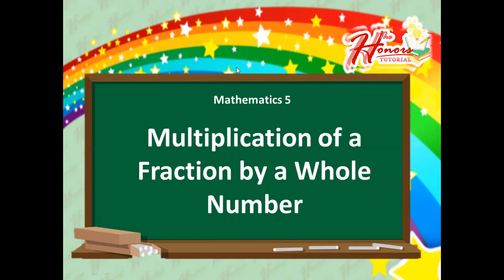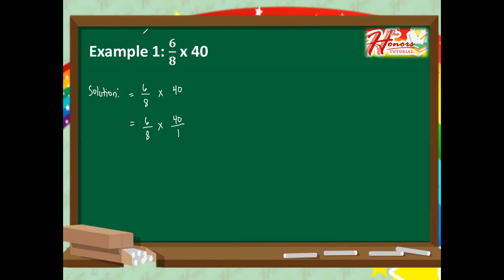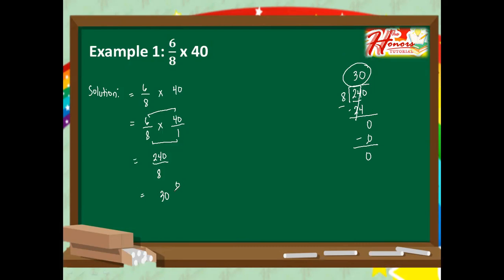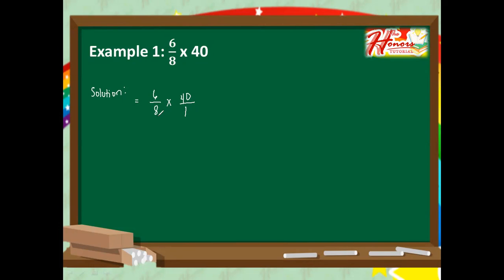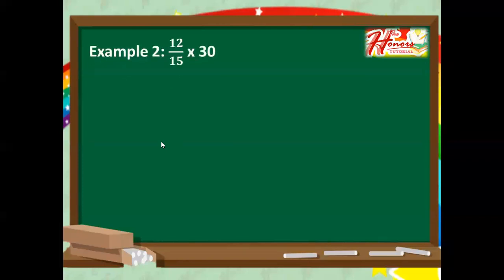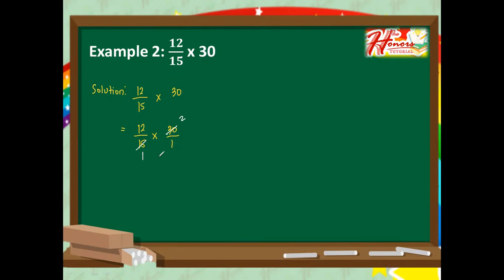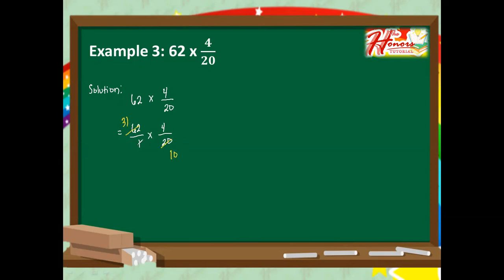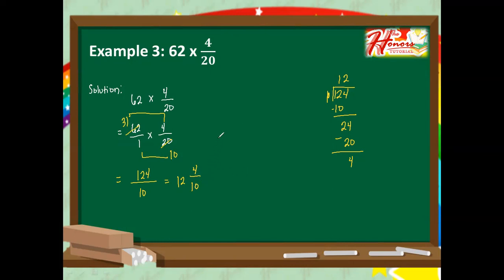Math 5 Multiplication of a Fraction by a Whole Number